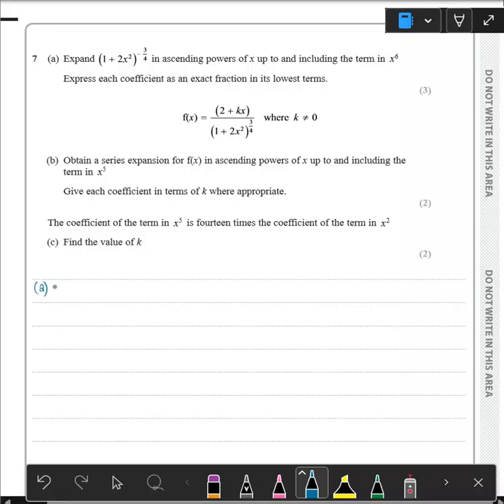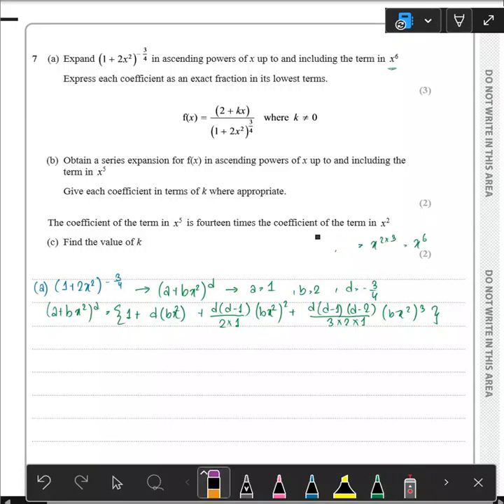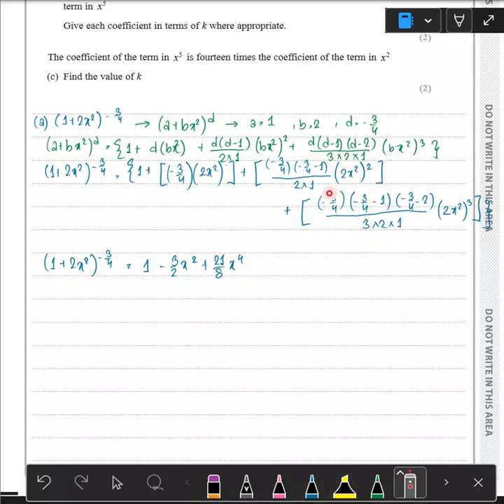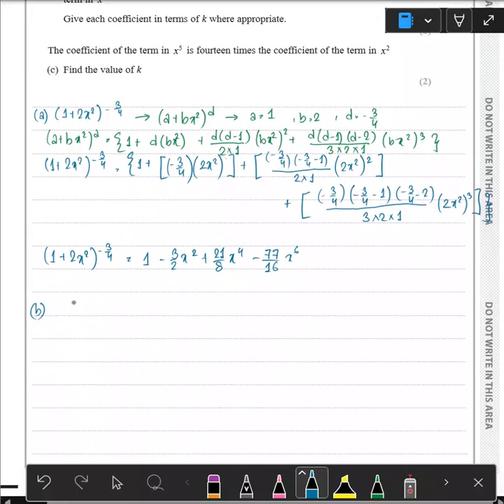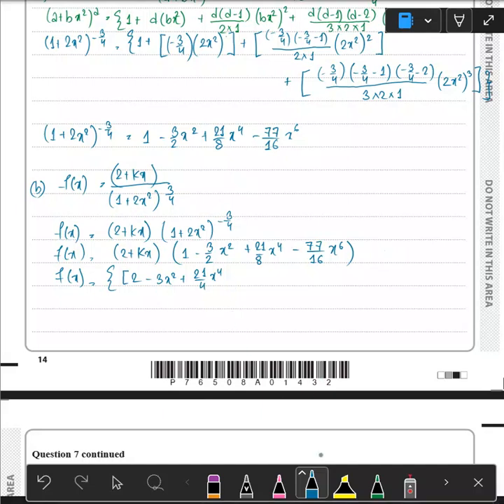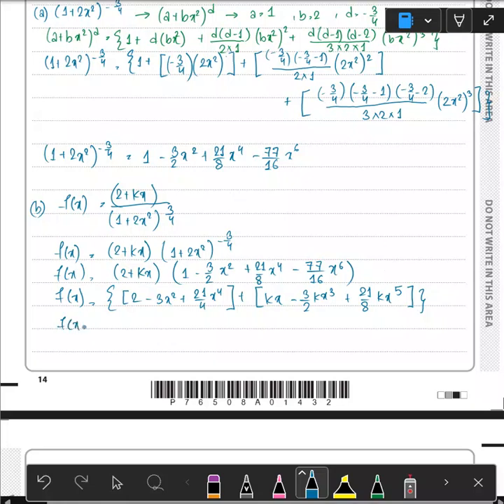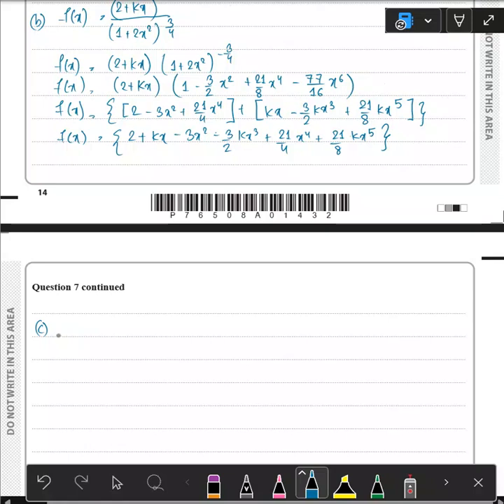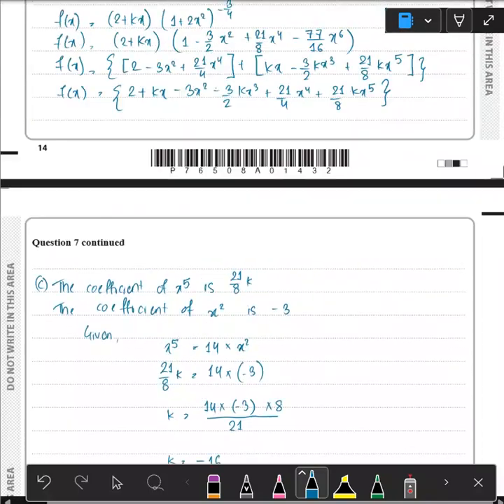IGCSE Further Pure Maths June 2024 P2 Q9 | Binomial Expansion | Edexcel